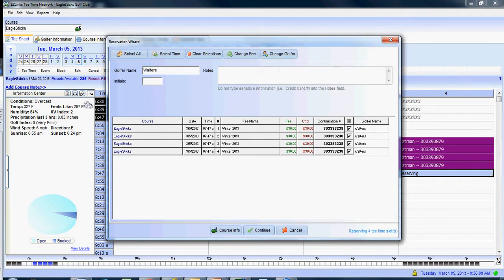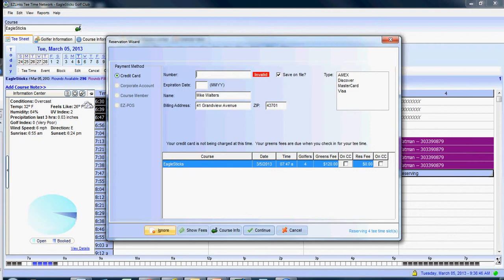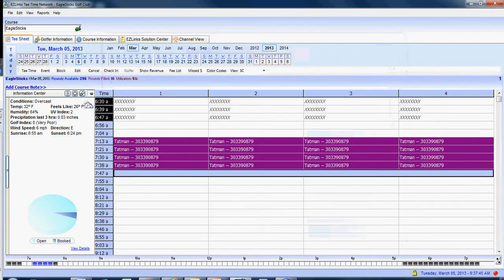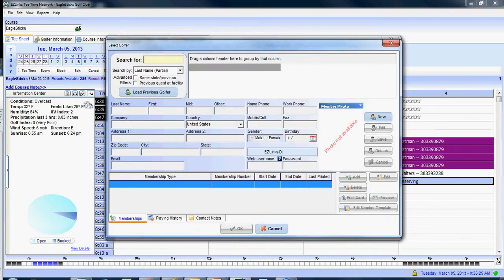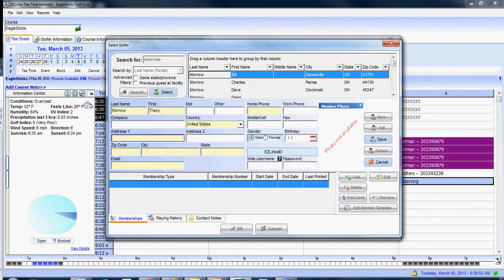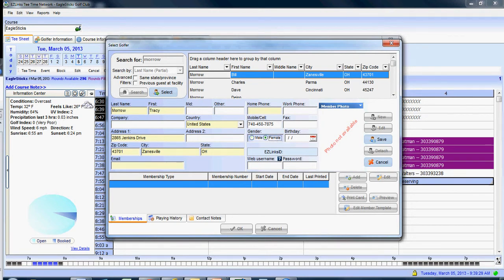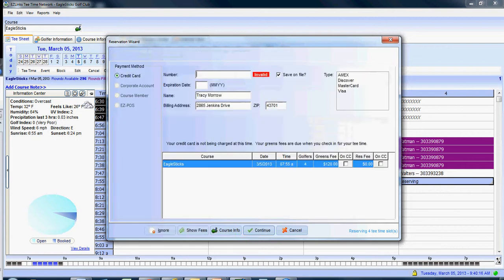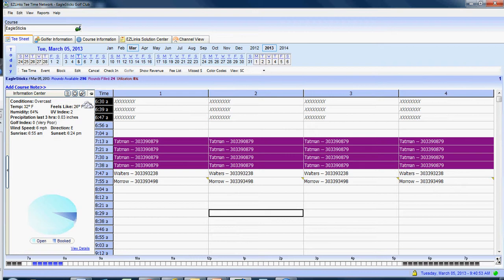EZ Links Tutorial #4 Booking a Tee Time